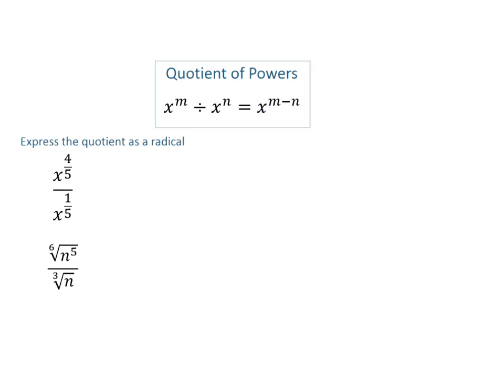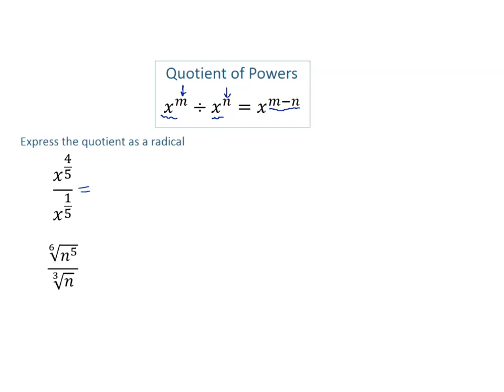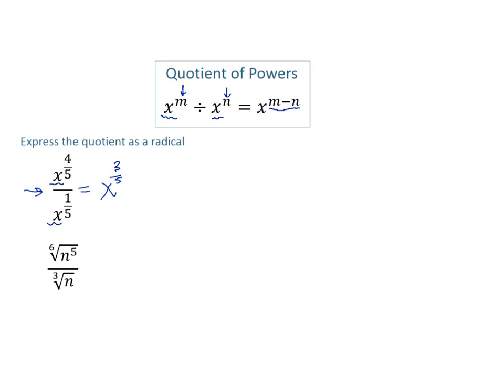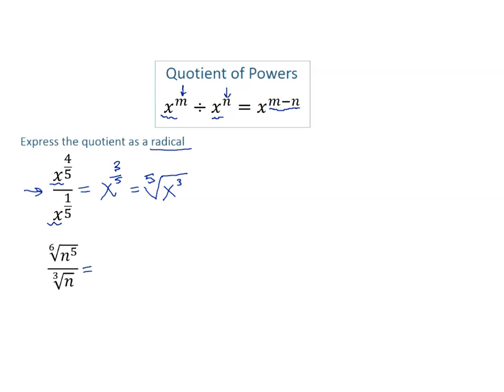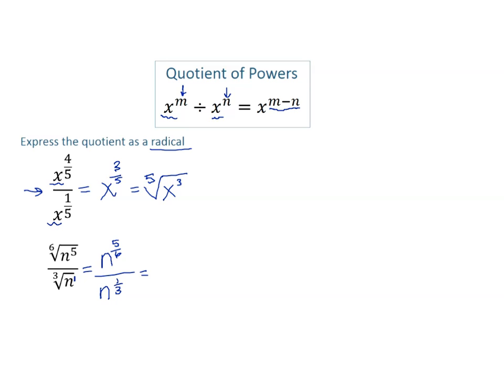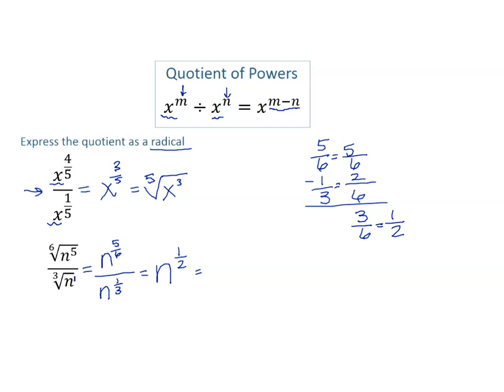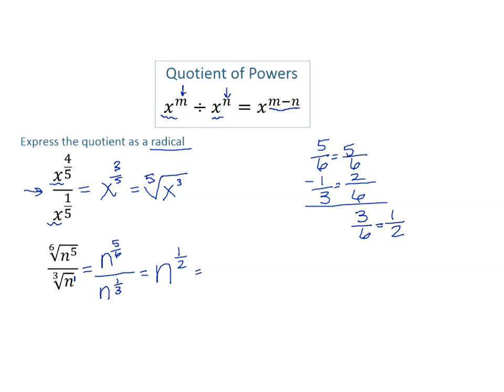Divide Powers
How to divide powers with numbers and variable in the base